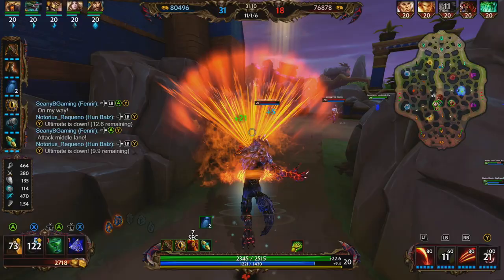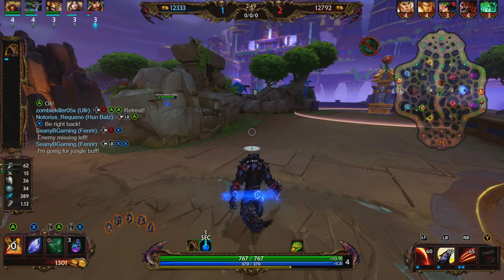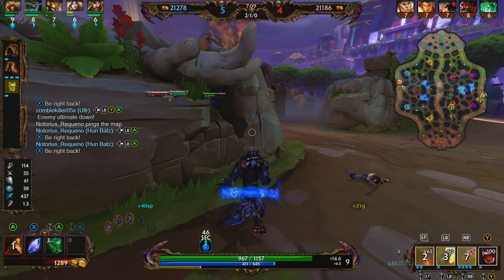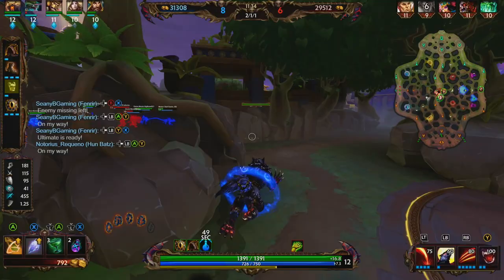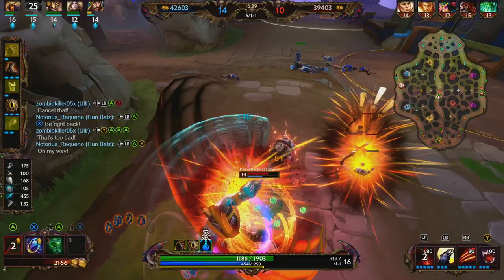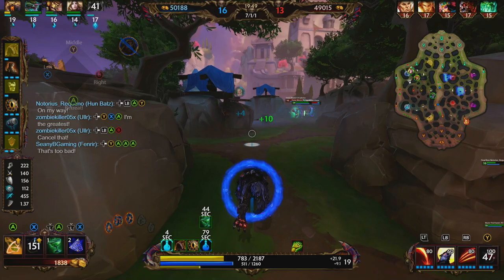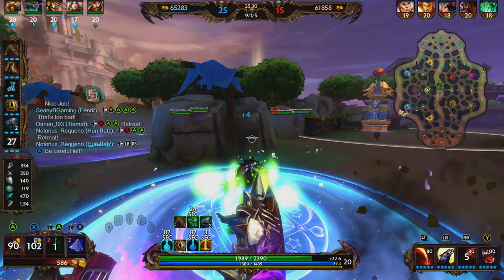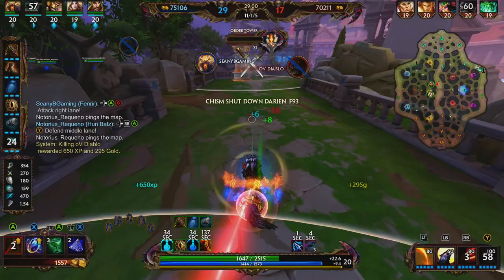SMITE HOW TO BUILD FENRIR - Fenrir Solo Build Season 8 Conquest + How To + Guide + Gameplay 2021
Full build in the Description Below! Fenrir's 1 is a jump that can stun enemies. Fenrir's 2 is a buff that increases physical power and grants lifesteal.  Fenrir's 3 locks onto a target and deals damage 3 times. Fenrir's ultimate makes him CC immune and allows him to grab a target. I had a good game playing Fenrir Solo in Smite Season 8 conquest. I hope you enjoy the video!  Let me know your thoughts on this game. I hope you enjoy the gameplay and be sure to stop by again for more videos! Let me know which god you want to see played next.

FENRIR SOLO BUILD - FULL BUILD:
Starter Item - Leather Cowl
1st Item - Warrior Tabi
2nd Item -Tier 1 of Breastplate of Valor, sell for Hide of the Urchin
3rd Item - Shifter's Shield
4th Item - The Sledge
5th Item - Ancile
Starter Item - Hunter's Cowl
Sell boots for -  Heartseeker or Mantle of Discord